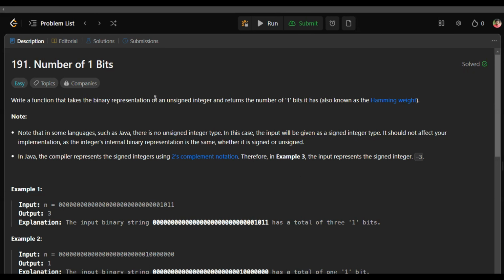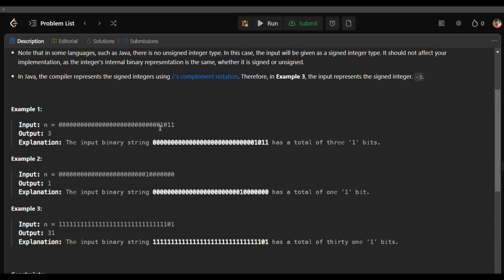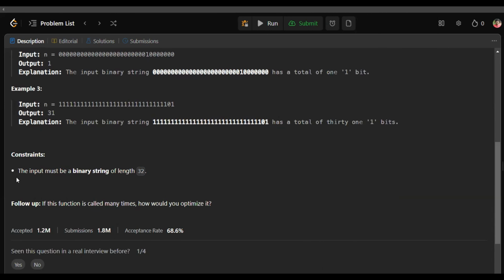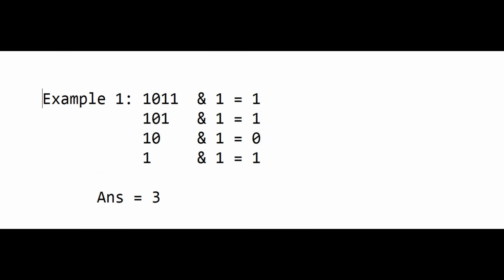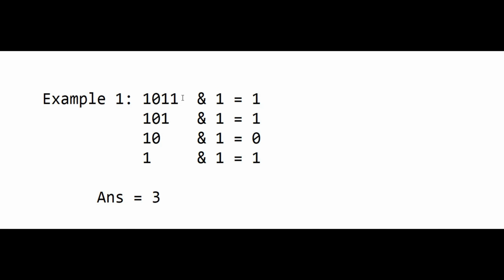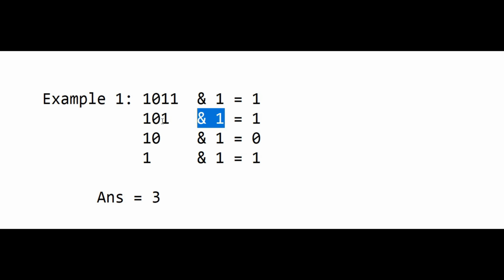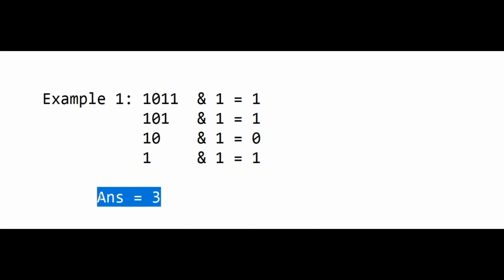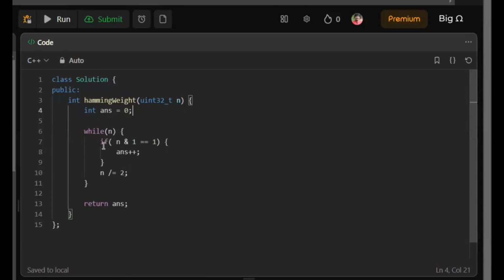Number of 1 Bits | Facebook Interview Question | Bit Manipulation | LeetCode 191 | C++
Timestamp:
0:00 - Understand the Problem
1:08 - Solution of this Problem
3:16 - Complexity Analysis of the solution